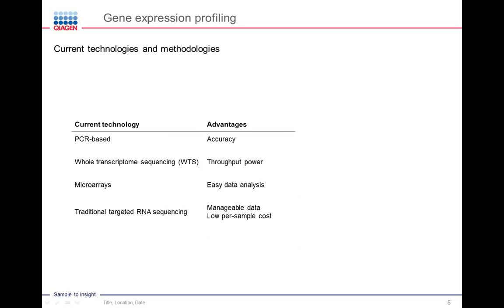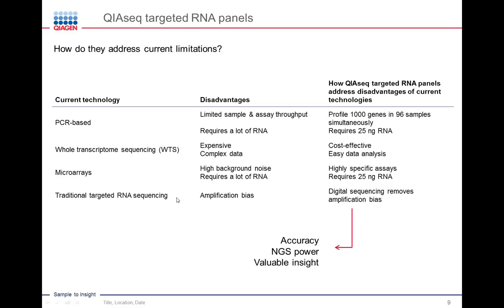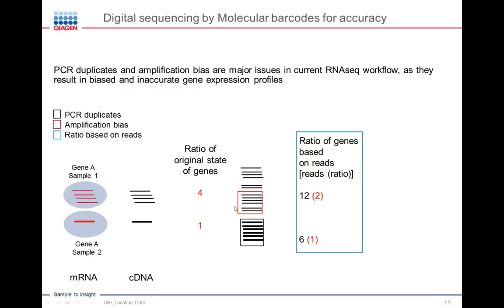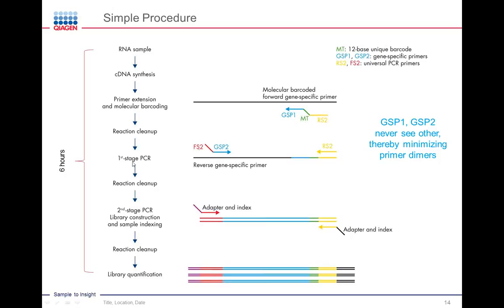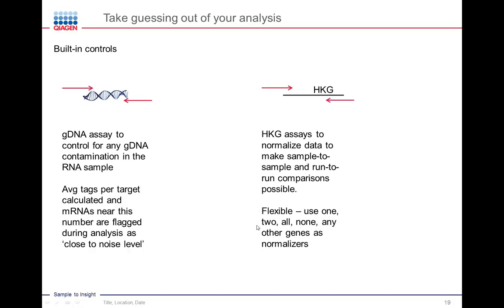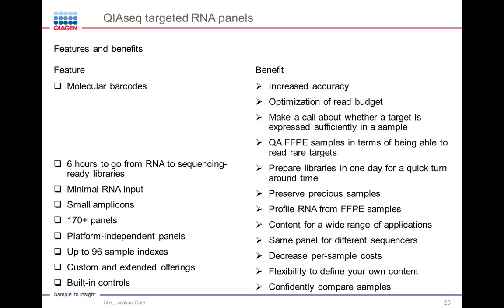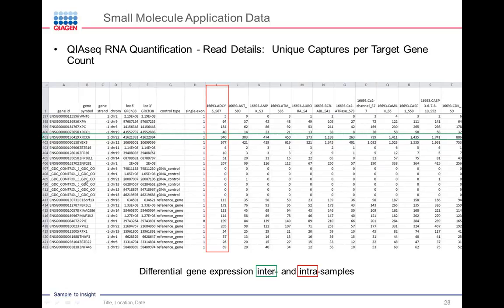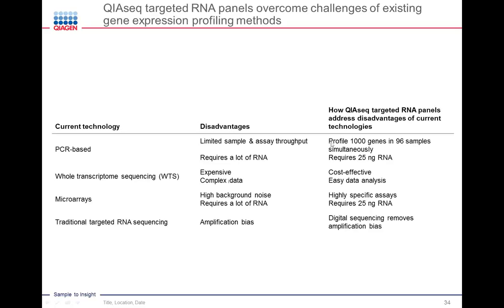Digital RNAseq for Gene Expression Profiling: Digital RNAseq Webinar Part 2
Traditional RNA sequencing (RNA-Seq) is a powerful tool for expression profiling, but is hindered by PCR amplification bias and inaccuracy at low expressing genes. QIAseq RNA is a flexible and precise tool developed for mitigating these complications, allowing digital gene expression analysis. In this webinar we will cover, in depth, the sample requirements, experimental design, NGS platform specific challenges, and workflow for gene enrichment, library prep and sequencing. The applications of QIASeq RNA Panels in cancer research, stem cell differentiation and elucidating the effects small molecules on signaling pathways will be highlighted.